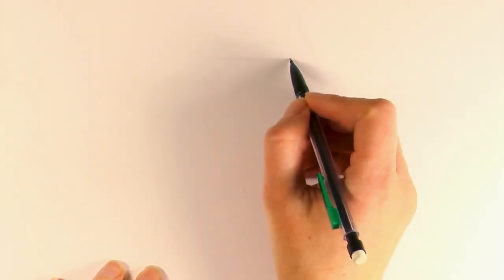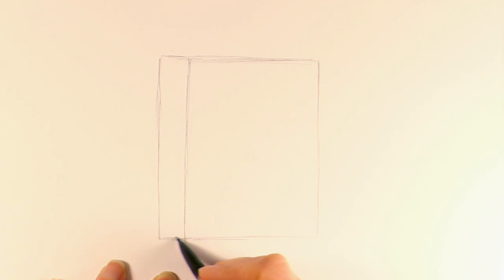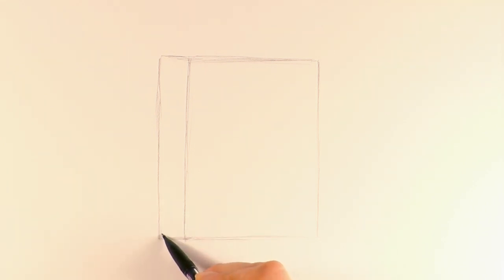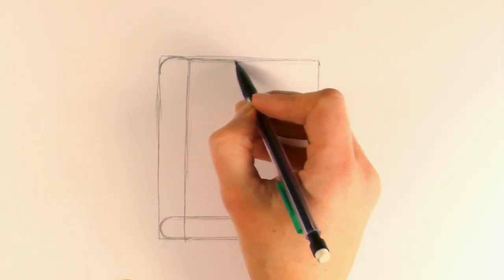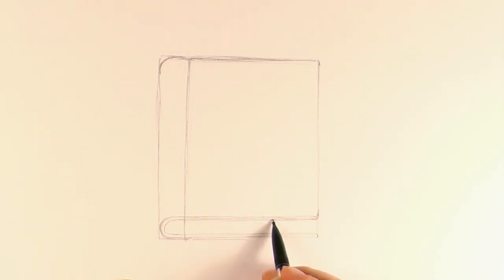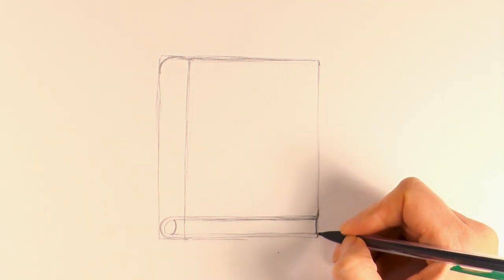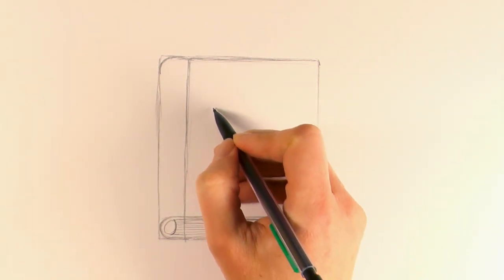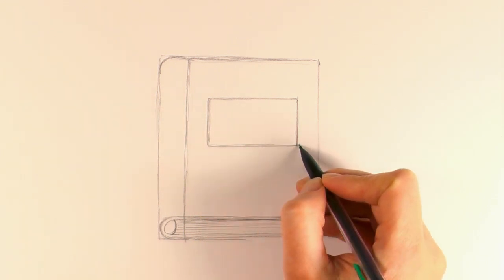How To Draw A Cartoon Book | Quick and Easy Bullet Journal Doodle Ideas | bujoTIGER (ZOOSHii)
A simple to follow step by step quick and easy drawing lesson.

Hi tigers!
Learn how to draw a cartoon book step by step in this quick and easy drawing lesson!
These drawings are great ideas for your bullet journals or just for fun in general.
Doodling and drawing are a great way to relax and I find it also helps add calm to my day. Doodling daily is a fantastic habit to get into!
Have a wonderful day! Happy doodling!
With love, bujoTIGER x

★☆★ MATERIALS USED THIS VIDEO ★☆★
Pencil: BIC Retractable Pencil #2 0.7mm
Pen: Artline Drawing System 0.5 Pigment Ink - Water Based - Water Resistant
Eraser: STAEDTLER Mars Plastic
Paper: REFLEX A4 Ultra White 80gsm
Tape: Scotch Expressions Washi Tape (Gold Glitter)

BIC Retractable Pencil #2 0.7mm
Artline Drawing System 0.5 Pigment Ink - Water Based - Water Resistant Pen
Artline 210 Medium 0.6 Pen
Faber-Castell 4 PITT Artist Pens Black Pack: Pitt Artist Pen Fineliner Black 199*** S 0.3, Pitt Artist Pen Fineliner Black 199*** F 0.5, Pitt Artist Pen Fineliner Black 199*** M 0.7, Pitt Artist Pen Brush Black 199*** B
Faber-Castell PITT Artist Pens Brush Markers - Various Colours
TYPO Glitter Gel Pen Pack (of 7 Pens - Various Colours)
TYPO Pastel Gel Pen Pack (of 7 Pens - Various Colours)

★☆★ FILMING + EDITING ★☆★
Panasonic HC-V720M 20.4 Mega Pixels Camera
RODE Mic
Adobe Premiere
Adobe After Effects
Adobe Photoshop
Adobe Illustrator
Procreate (on iPad)

Made in Garageband